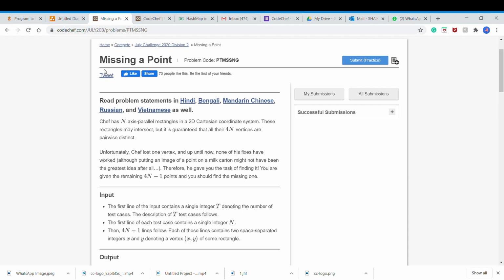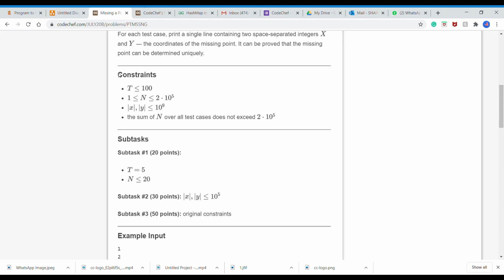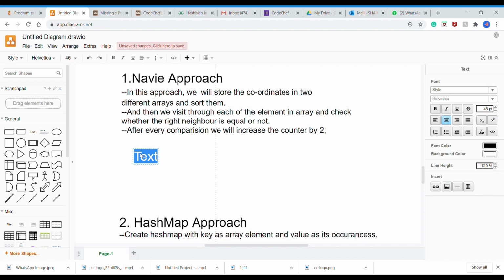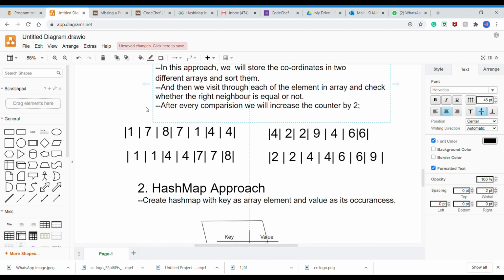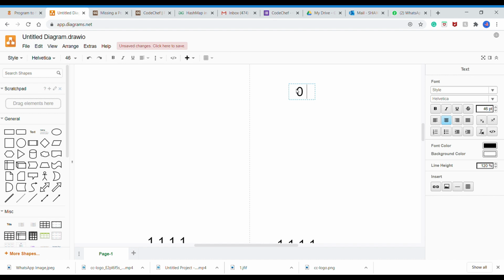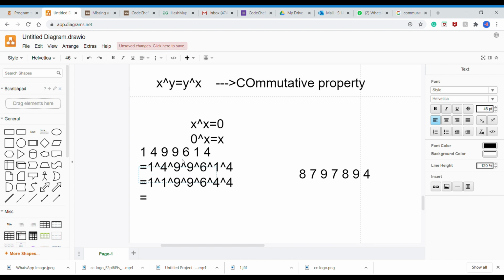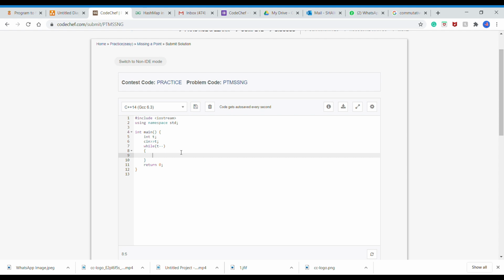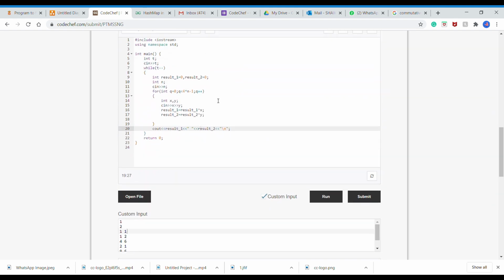PTMSSNG | Missing A Point | Shaik Riyaz | Video Editorials | Codechef Content Creators